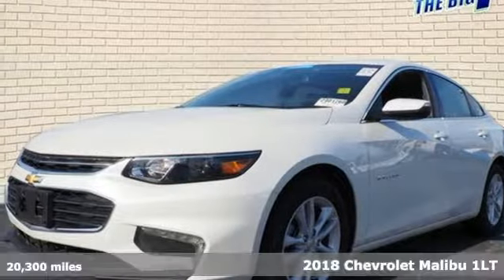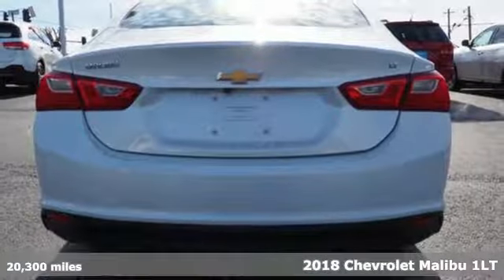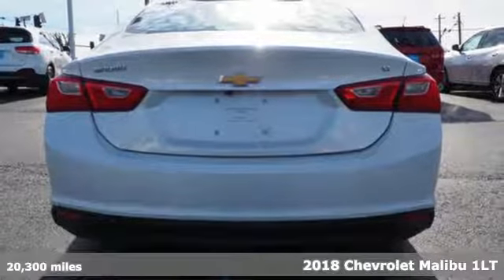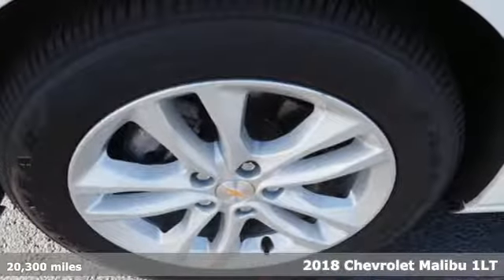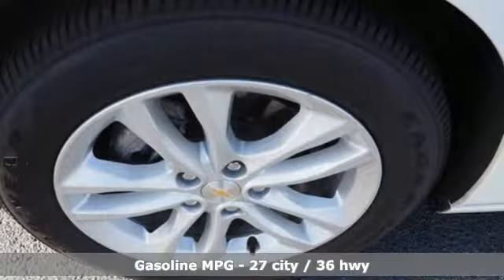Used 2018 Chevrolet Malibu Jonesboro GA Stockbridge, GA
Year: 2018
Make: Chevrolet
Model: Malibu
Trim: LT
Engine: 1.5L DOHC
Transmission: 6-Speed Automatic
Color: Beige
Interior: Jet Black
Mileage: 20300
Stock #: A9456
VIN: 1G1ZD5ST1JF179589
Recent Arrival! Odometer is 9586 miles below market average!brbrWOW!!!, 1-OWNER!!!, CLEAN ACCIDENT HISTORY REPORT!!!, BACK-UP CAMERA!!, 6-Speaker Audio System Feature, 8-Way Power Driver Seat Adjuster, Emergency communication system: OnStar and Chevrolet connected services capable, Radio: Chevrolet MyLink AM/FM Stereo w/7" Screen, Remote keyless entry, Steering wheel mounted audio controls. 27/36 City/Highway MPGbrbrPearl 2018 Chevrolet Malibu 4D Sedan LT 1LT FWD 1.5L DOHC In order to verify and receive your internet price, you must present a printed copy of this page's internet price in person at the dealership. The advertised price does not include sales tax, vehicle registration fees, finance charges and any other fees required by law. We attempt to update this inventory on a regular basis. However, there can be lag time between the sale of a vehicle and the update of the inventory. EPA mileage estimates are for newly manufactured vehicles only. Your actual mileage will vary depending on how you drive and maintain your vehicle. Before purchasing this vehicle, it is your responsibility to address any and all differences between information on this website and the actual vehicle specifications and/or any warranties offered prior to the sale of this vehicle. Vehicle data on this website is compiled from publicly available sources believed by the publisher to be reliable. Vehicle data is subject to change without notice. The publisher assumes no responsibility for errors and/or omissions in this data the compilation of this data and makes no representations express or implied to any actual or prospective purchaser of the vehicle as to the condition of the vehicle, vehicle specifications, ownership, vehicle history, equipment/accessories, price or warranties.

Address:
1250 Battlecreek Rd